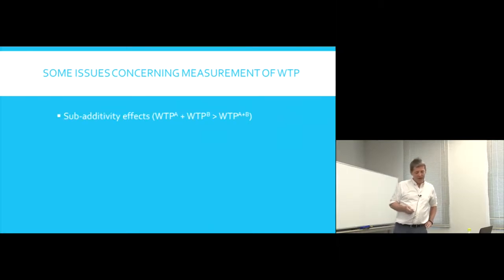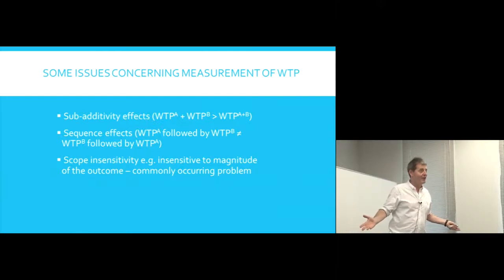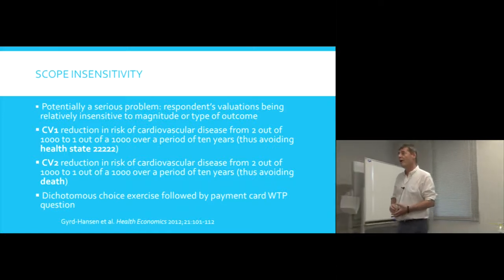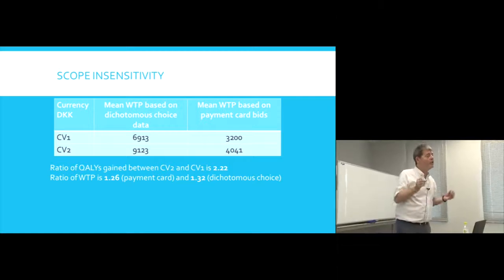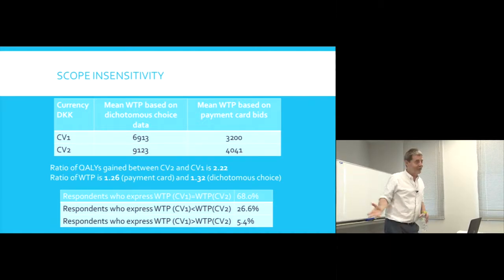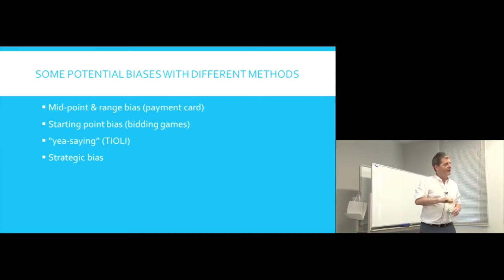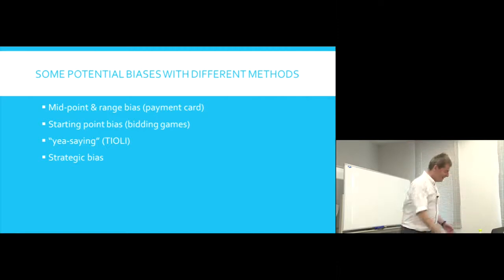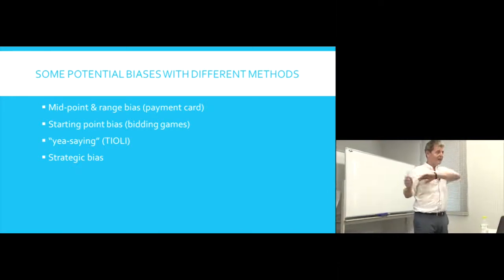Kyoto University "Economic Evaluation of Health Technologies" Lecture 4 Chapter 4, Prof. John Cairns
Lecture 4: "Alternative approaches to the valuation of health outcomes"
Monetary valuation, well-being and life satisfaction as alternative means of valuing health outcomes.

Chapter 4 "Some Issues Concerning Measurement of WTP"

John Cairns
London School of Hygiene and Tropical Medicine
19 September, 2018